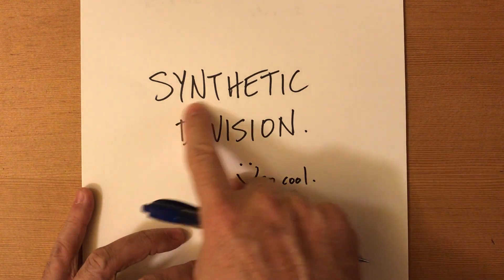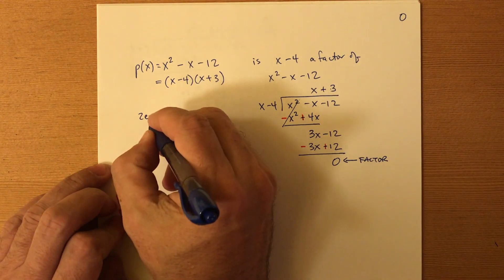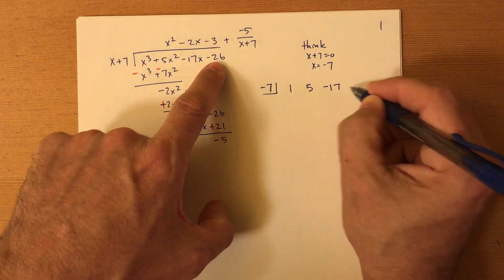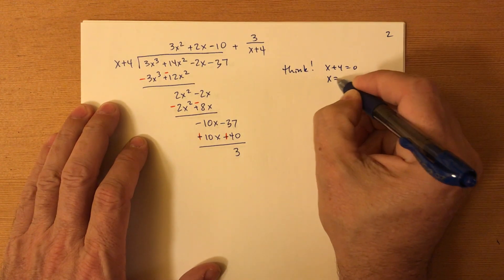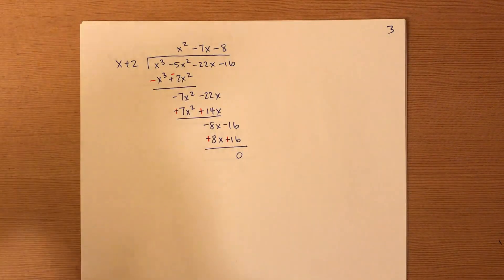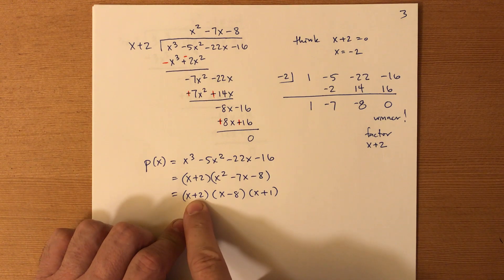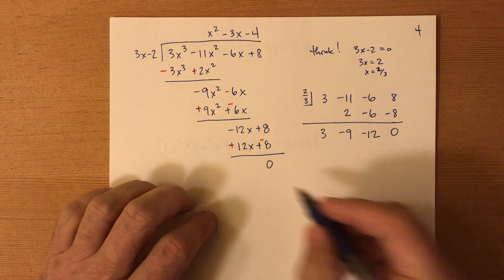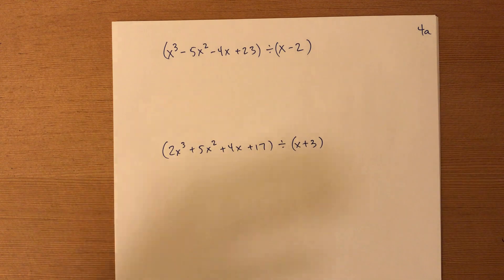PC CH4 Synthetic Division part 1